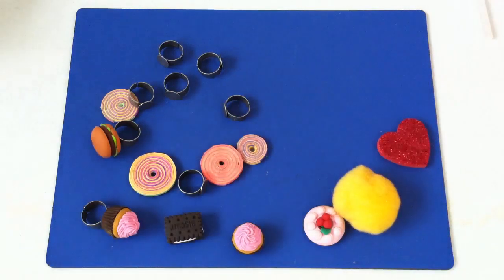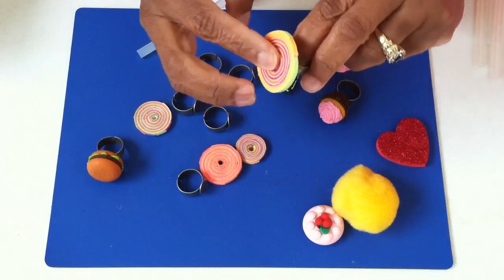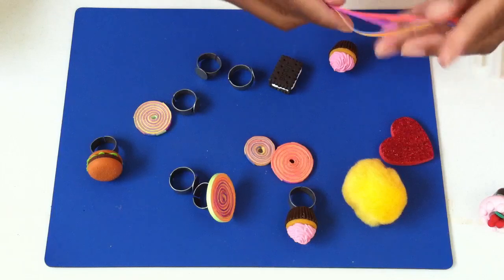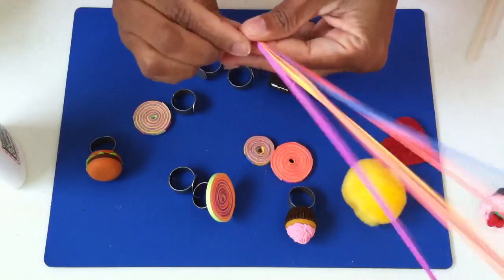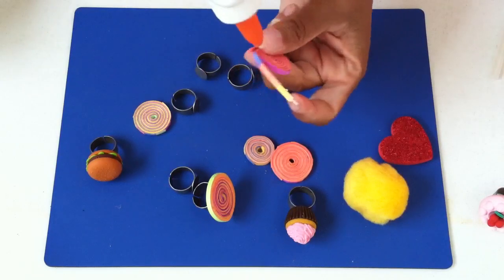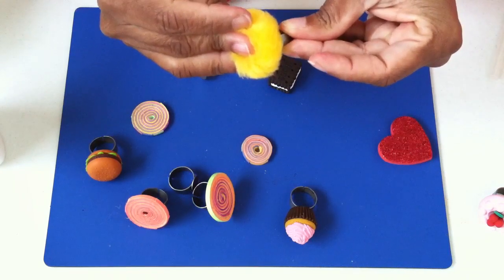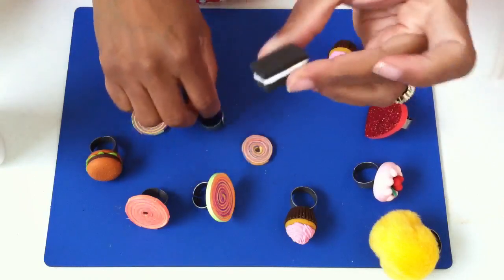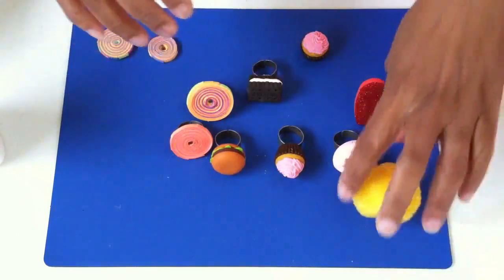How to make Handmade rings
Learn how to make your own handmade jewelry. How to make Handmade rings. Supplies needed: strips of paper, ring bases, hot glue, and other embellishments.